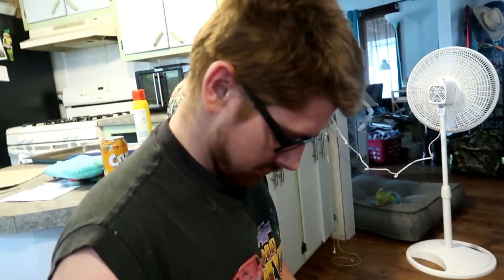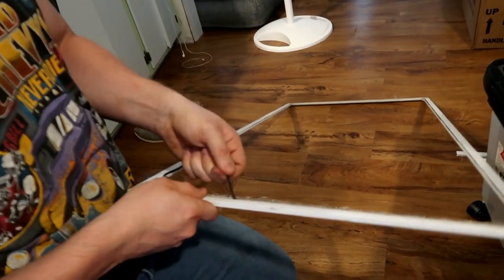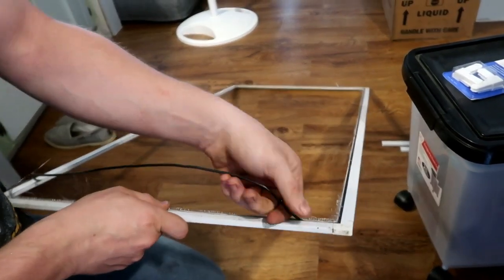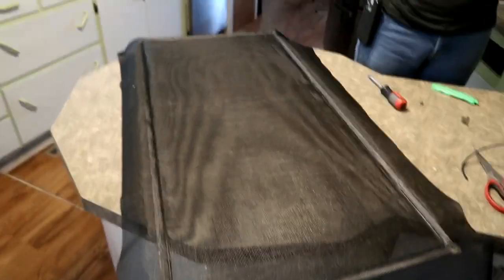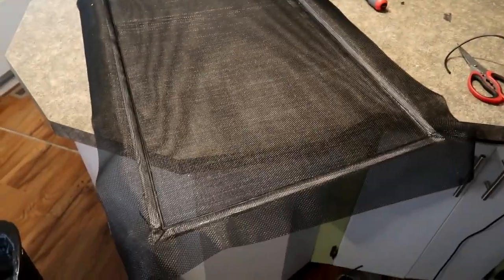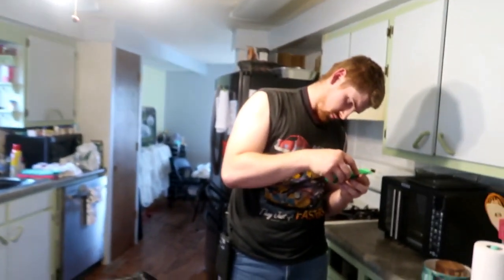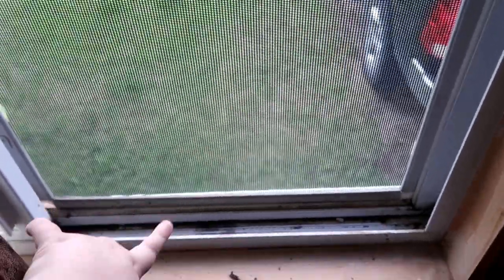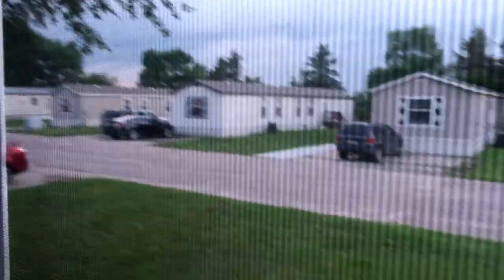How to Replace Window Screens! (Don't Have To Buy A New One)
Hey KMCers,
This video was shot at the beginning of summer! Chris replaced the old screen in our windows with a new one. This is how to do it yourself! There is no need to buy a screen for every window if it has a hole or is ripped.  The less waste the better plus you'll be proud of yourself for learning something new. This was our first time replacing our screens. Enjoy!